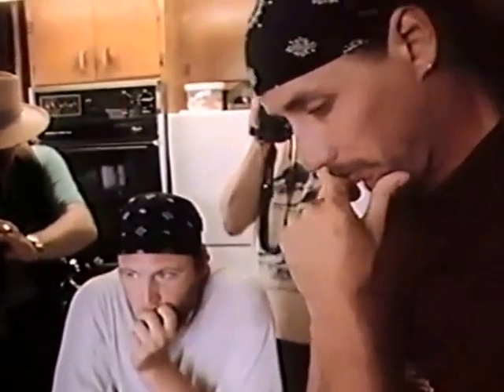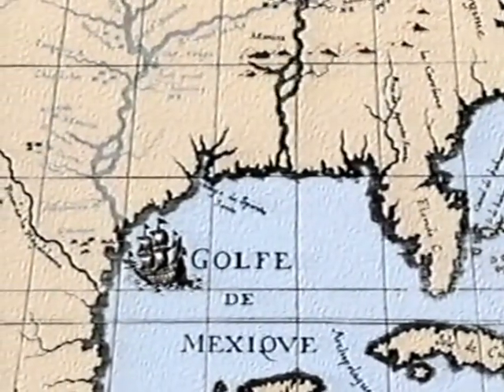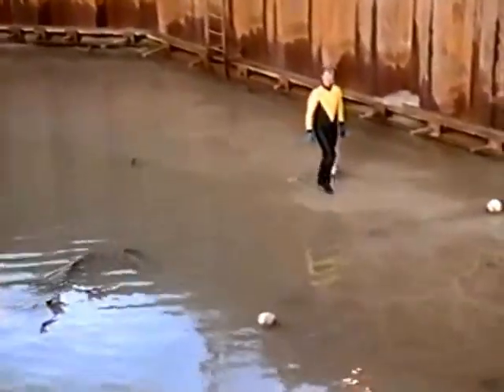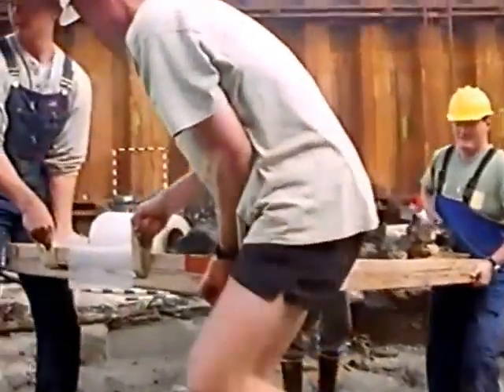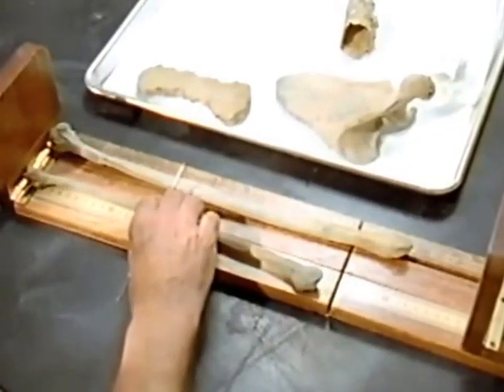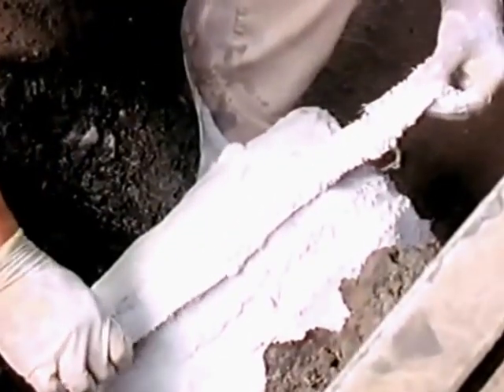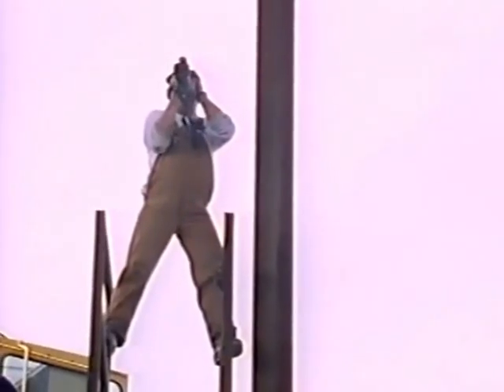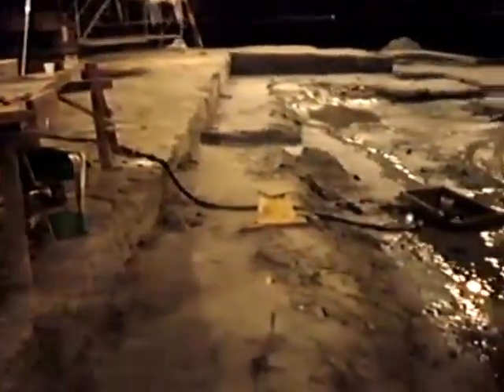La Salle Shipwreck Project Documentary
Documentary of the excavation of La Belle.